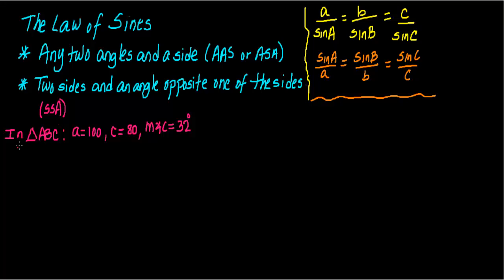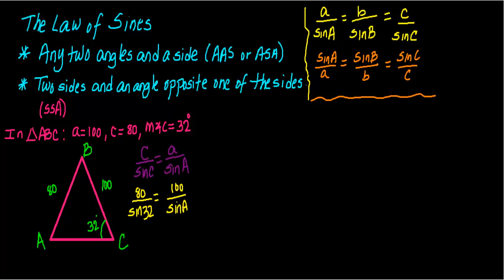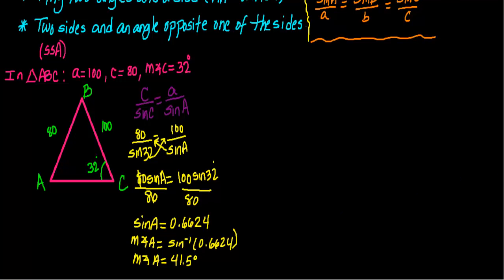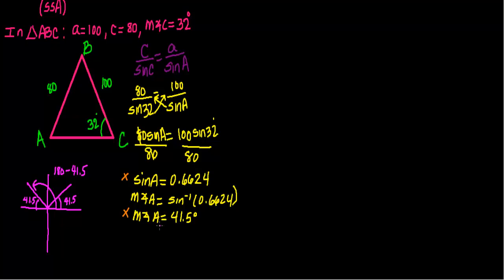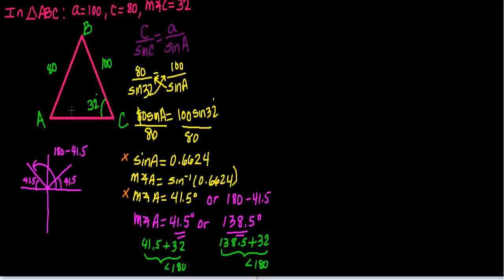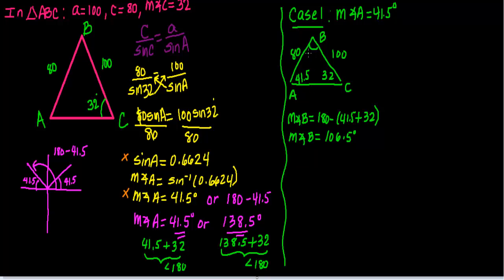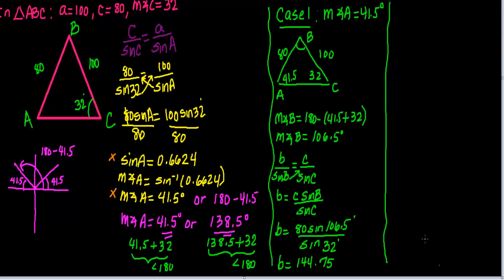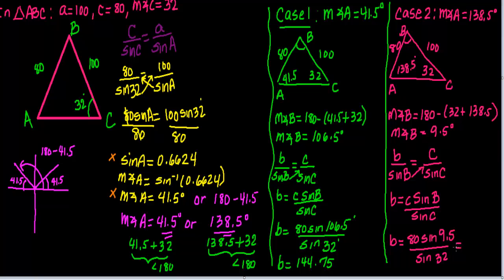The Law of Sines SSA two triangles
Solve a triangle given side side angle information.  Ambiguous case.